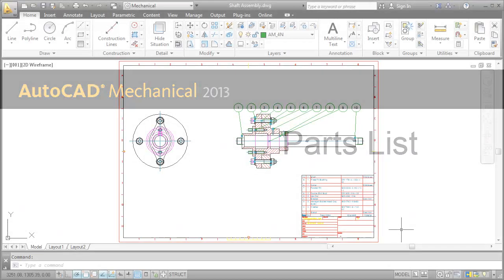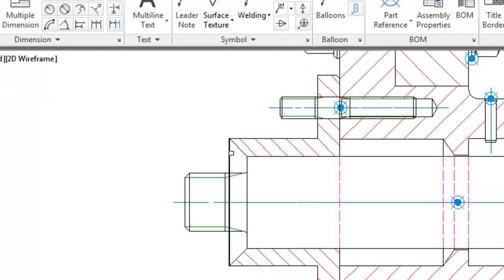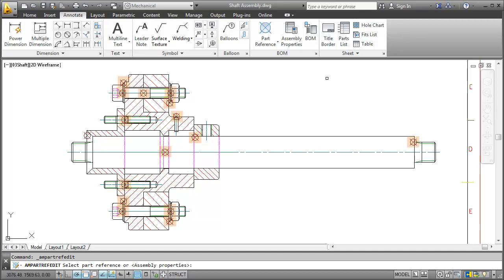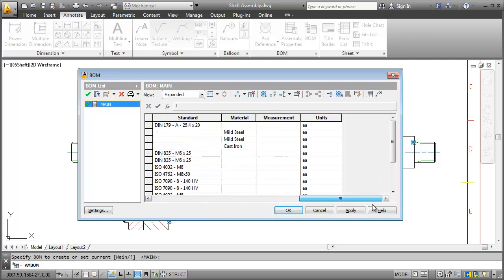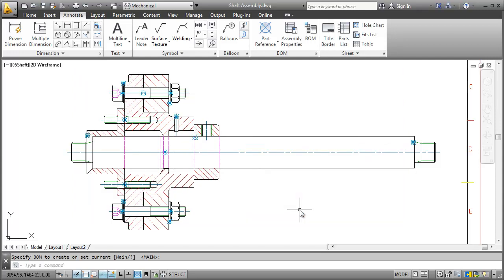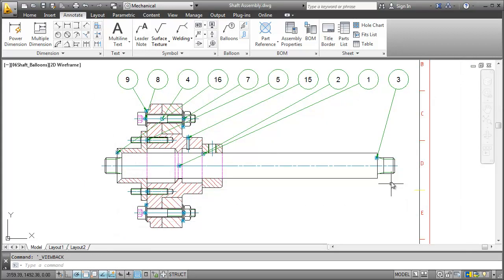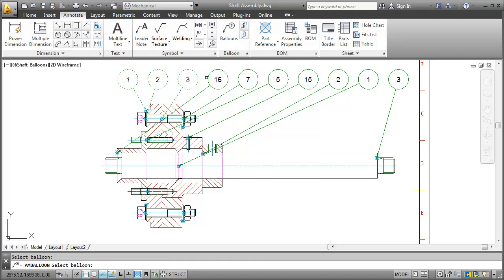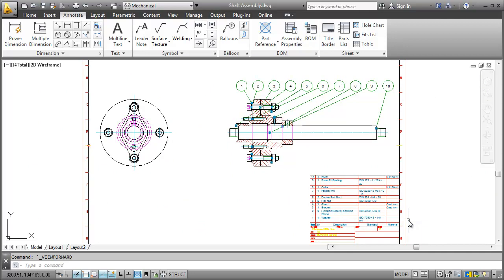Parts List: AutoCAD Mechanical 2013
Demonstrates how to tag geometries as parts, build of materials (BOM) and generate a part lists for an assembly.